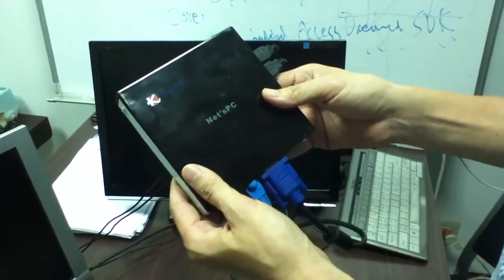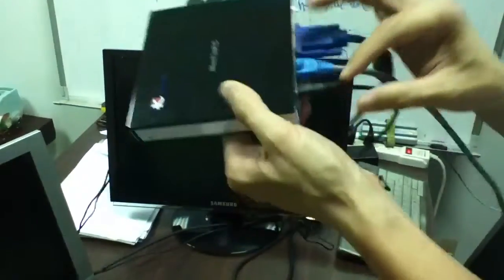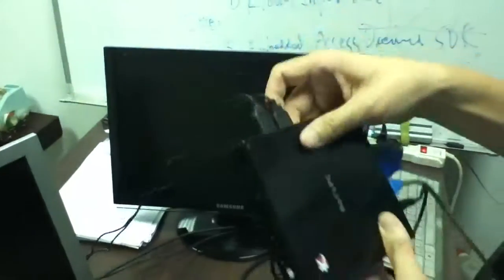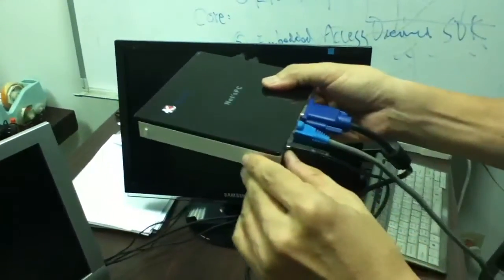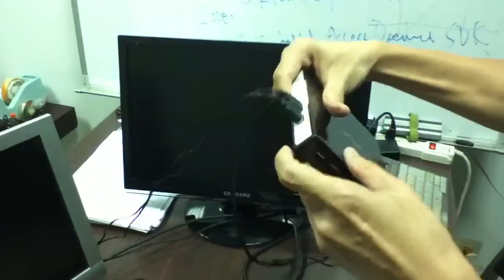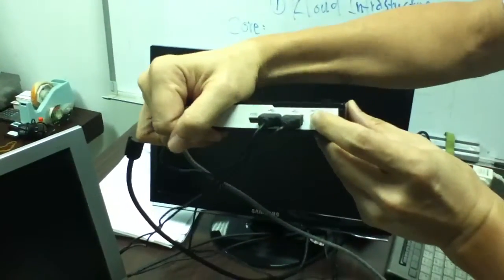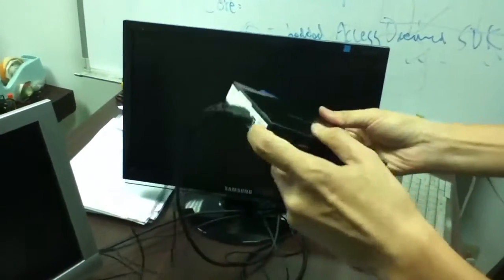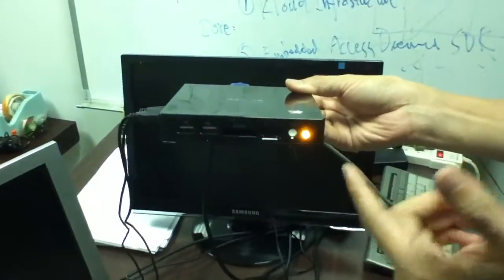Net'sPC getting started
Getting Net'sPC ready before power up.